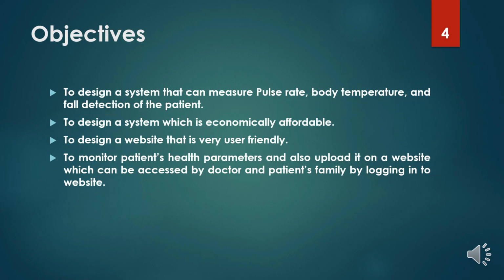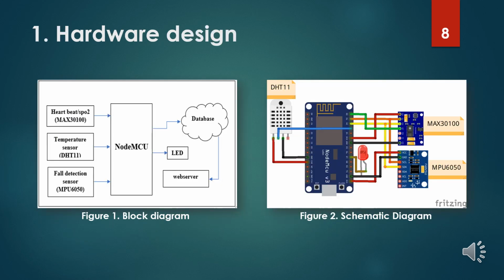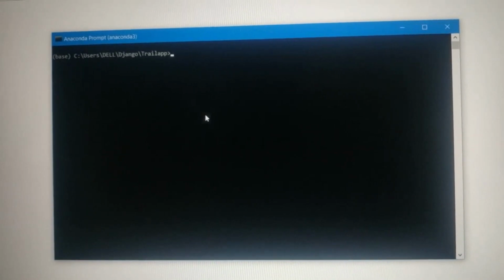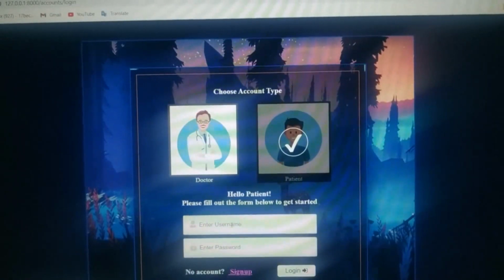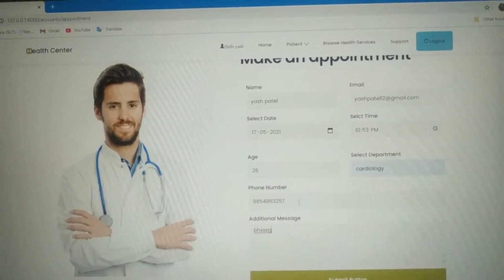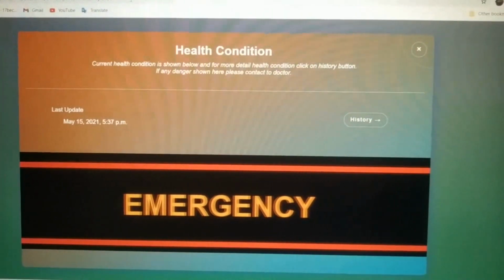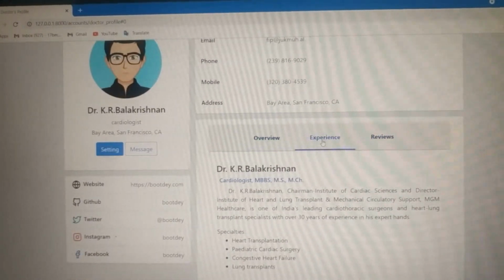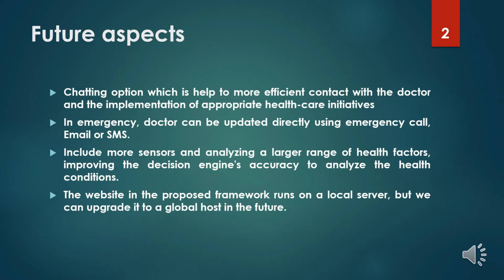17BEC070_18BEC151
WSNs have progressed from real-time monitoring, computer-assisted devices to alarm response systems in medical services. Adequate health care services are frequently difficult to provide in rural and remote areas due to a severe shortage of skilled staffing and the high cost of building state-of-the-art facilities. The lack of reliable and timely data adds to the problem's complexities and challenges. The proposed model continuously tracks the patient's heart rate, body temperature, and movement and sends this information to websites and crisis centers/services from a remote location. The proposed and implemented device prototype makes use of a NodeMCU that is powered by the IoT and connected to various sensors such as the DHT11, MAX30100, and MPU6050. The system also sends a distress alert to a professional and stores the details on a web server. Temperature, heartbeat, and accelerometer sensors are included throughout the system. The framework is designed to be safe by authenticating themselves before
being granted access to patient data.